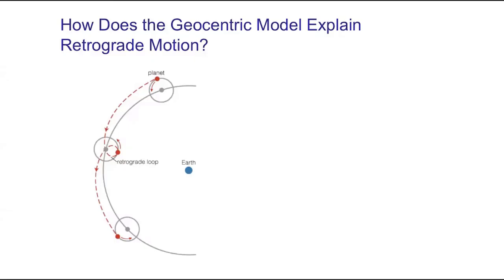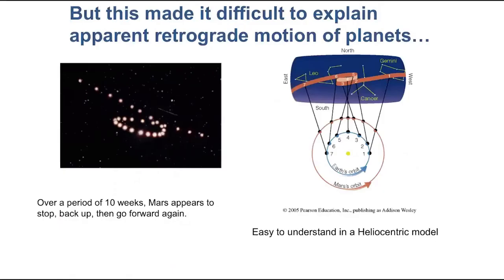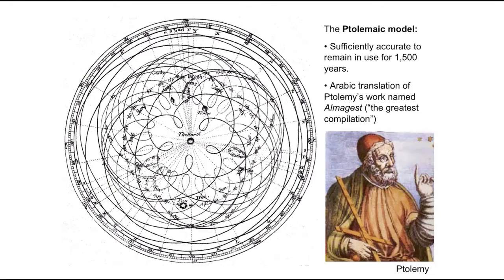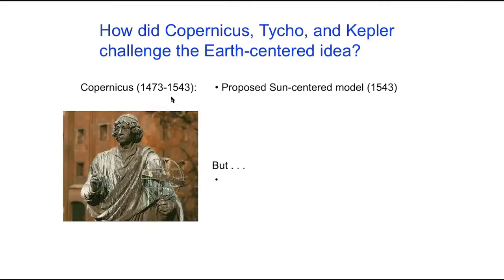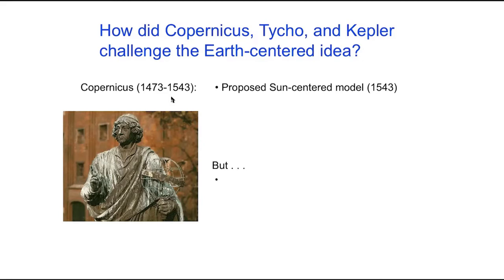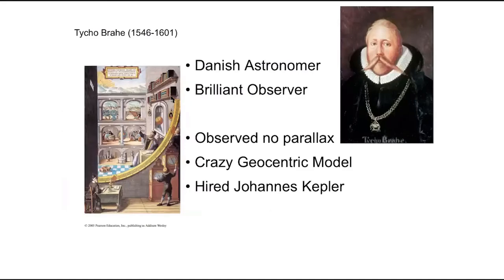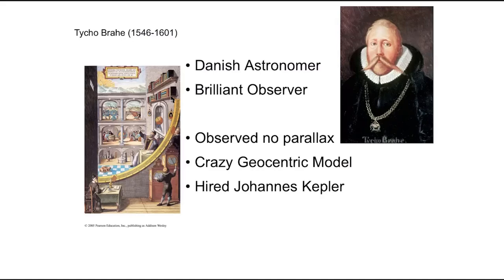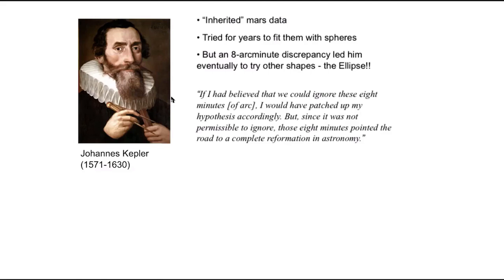History of Astronomy - Copernicus, Brahe, Kepler